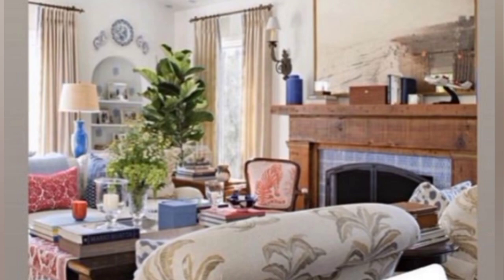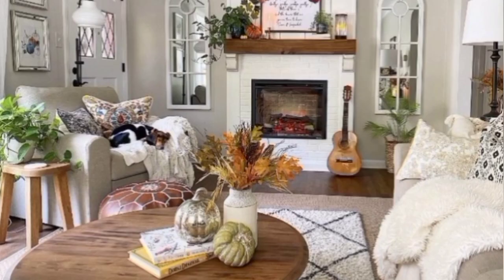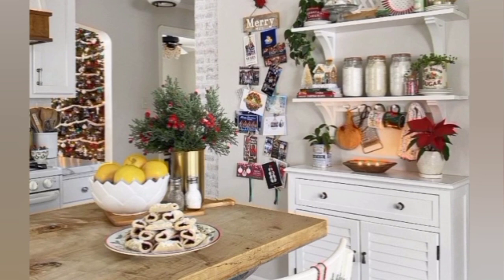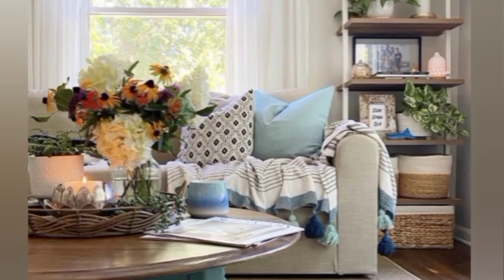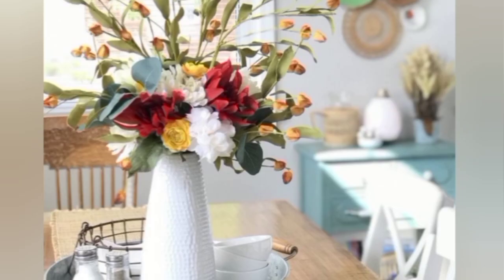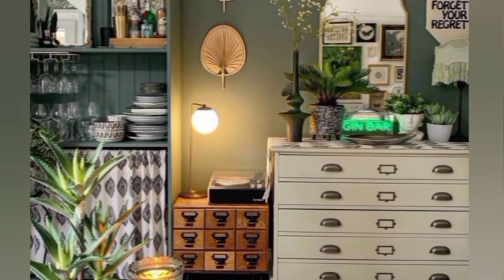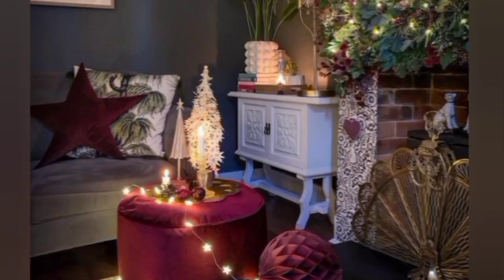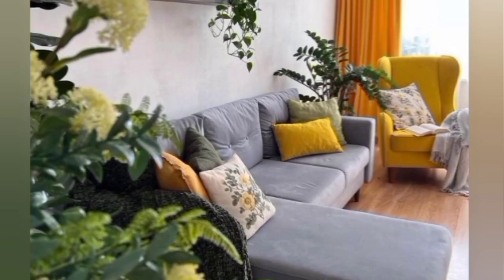farmhouse decorating ideas 2024|farmhouse interior design ideas|farmhouse decor|winter decor